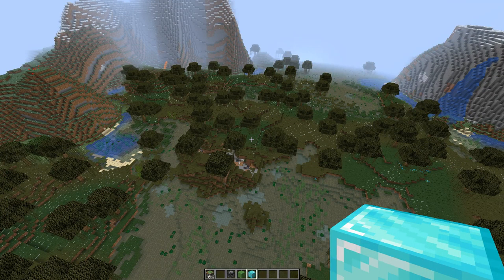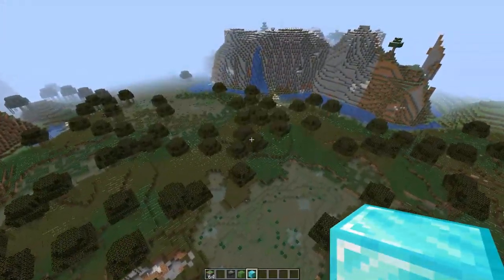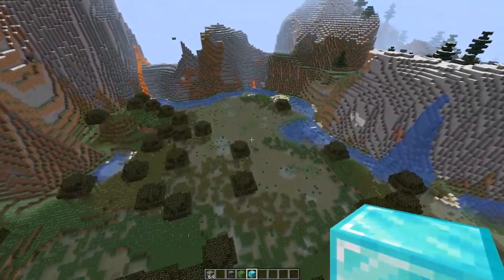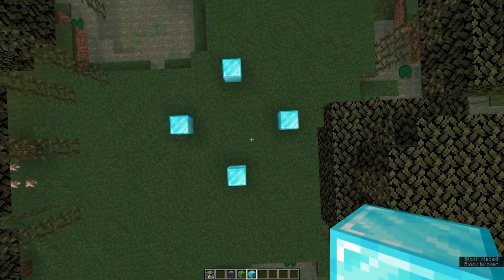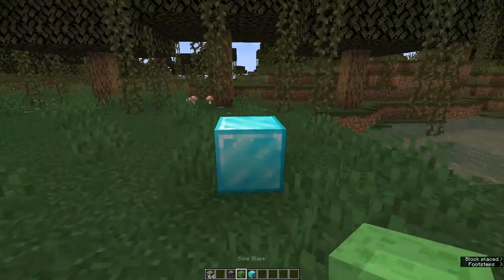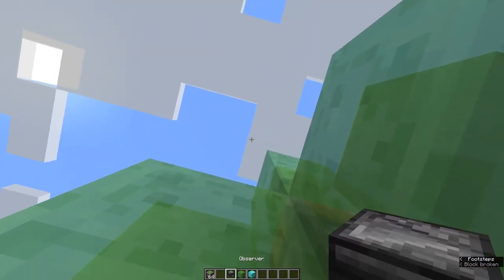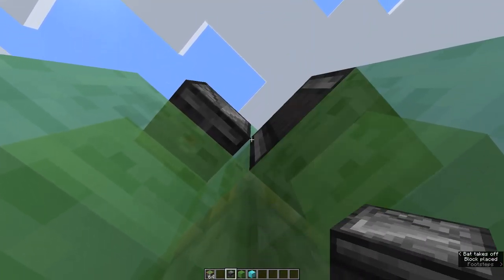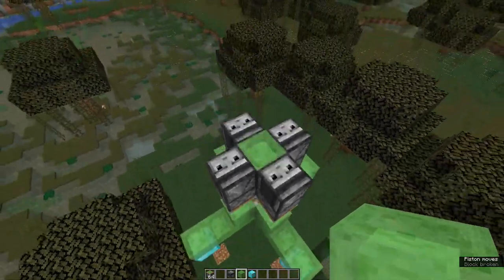Minecraft how to make a flying block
I hope it worked for you